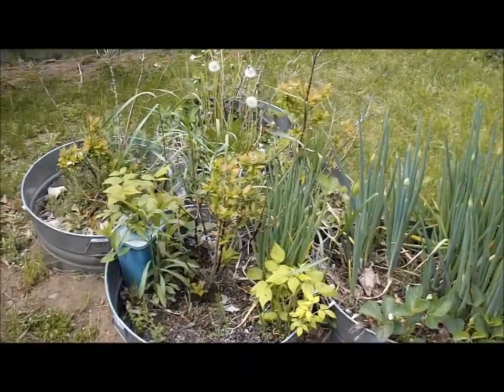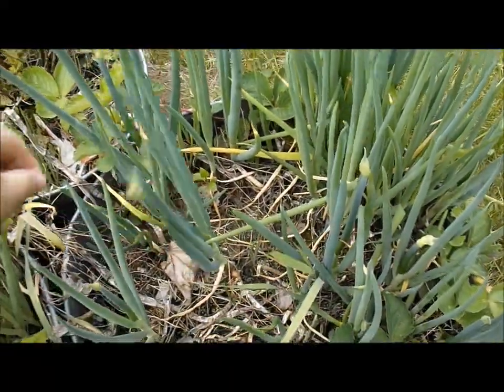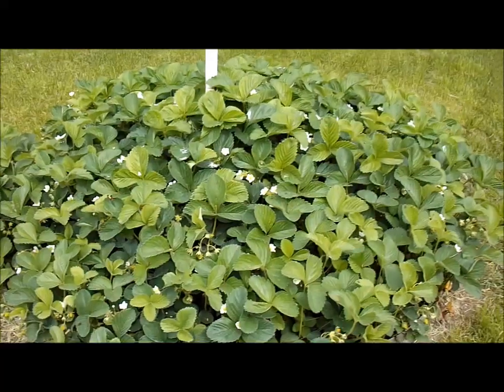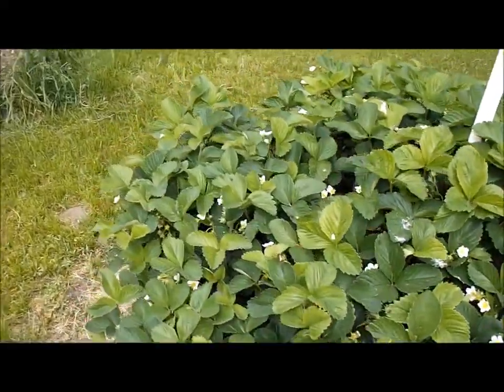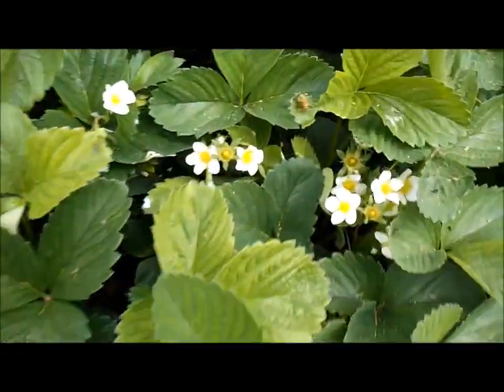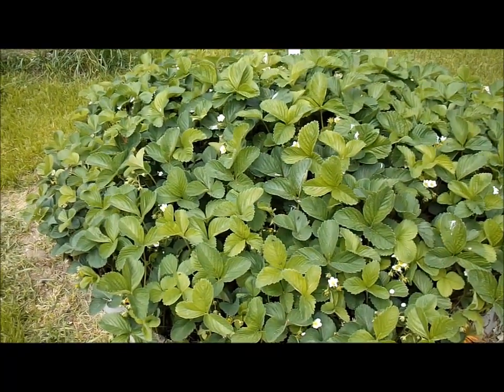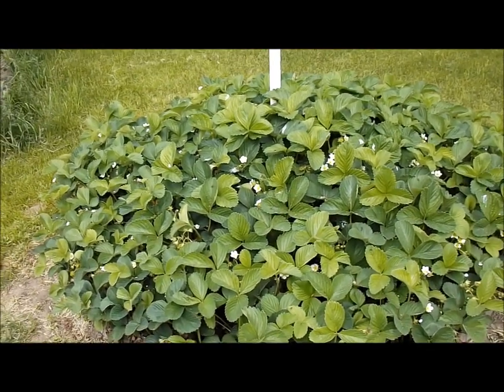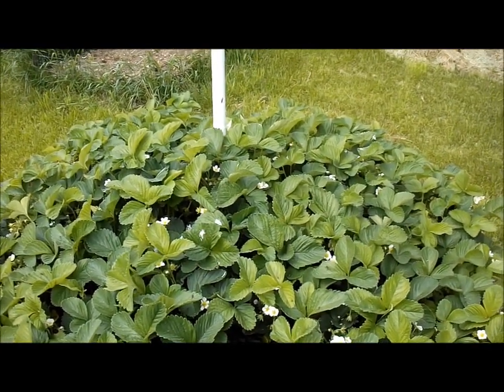Oops -- I didn't cover up my strawberries last winter. . . May 2015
Here I go again, breaking the gardening rules and paying the consequences.   Learn from my slacking ways folks . . . .